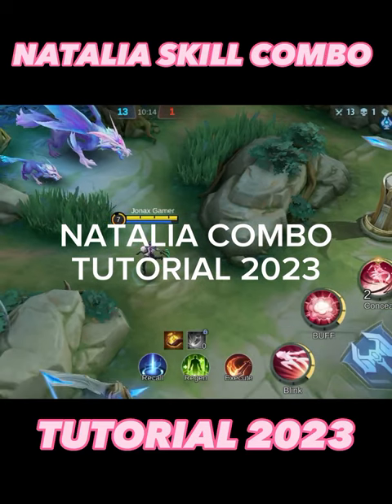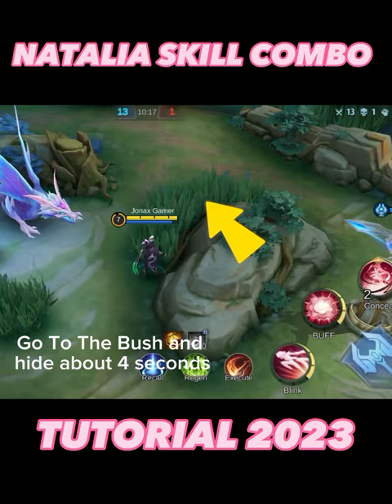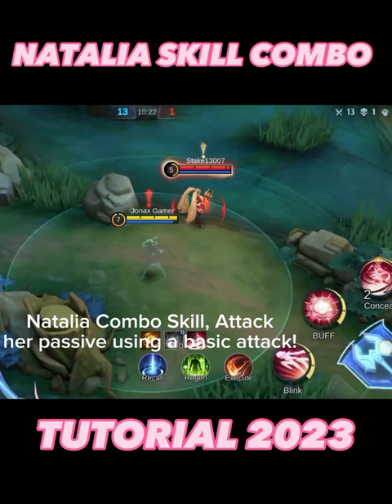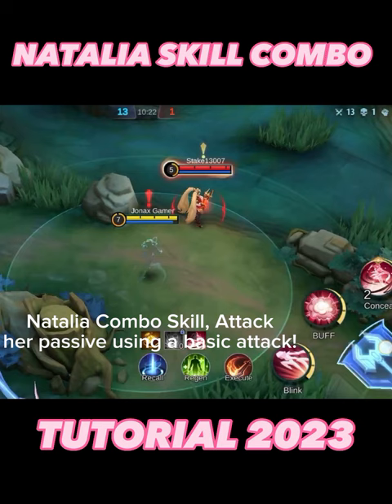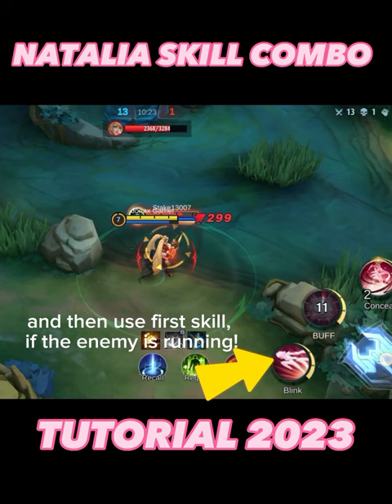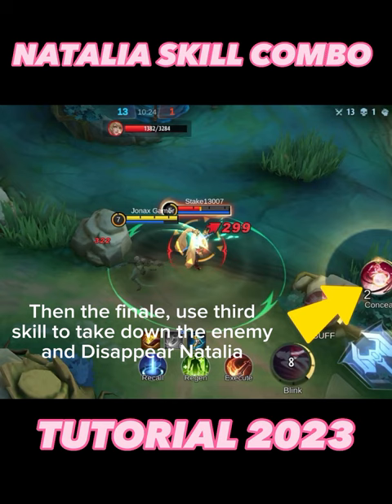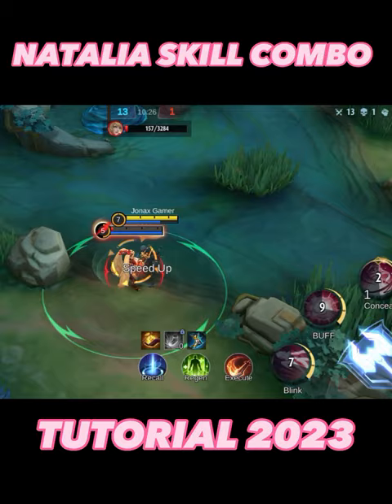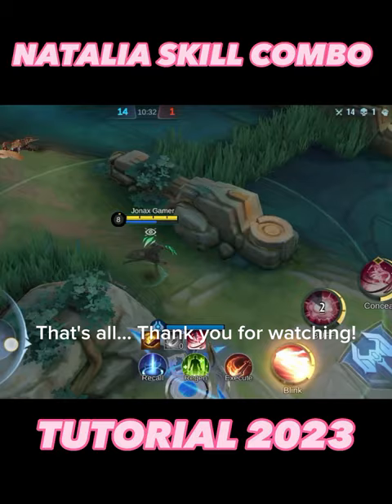Natalia Skills Combo Tutorial 2023, Part 2!